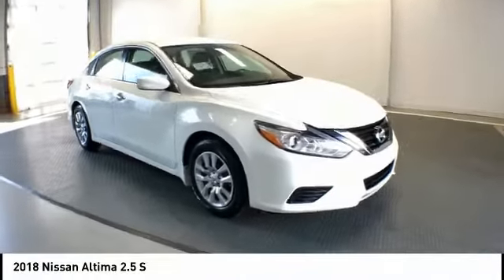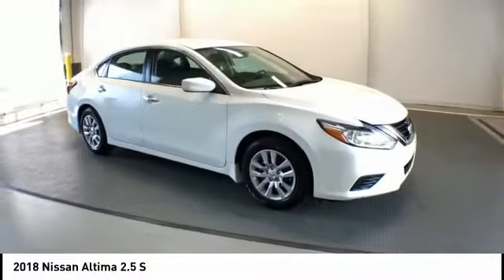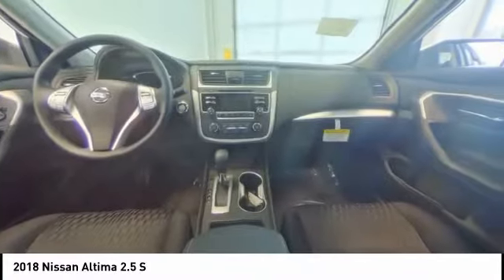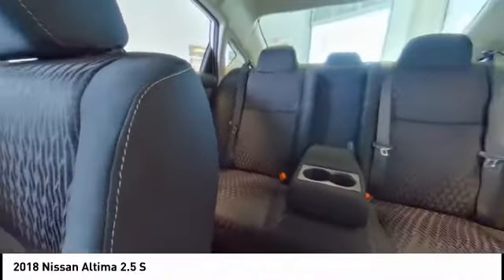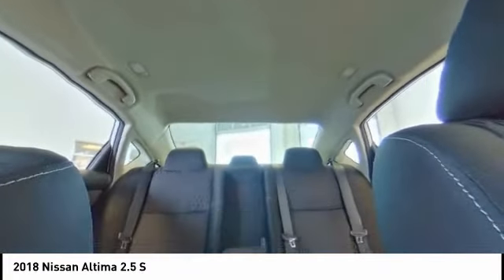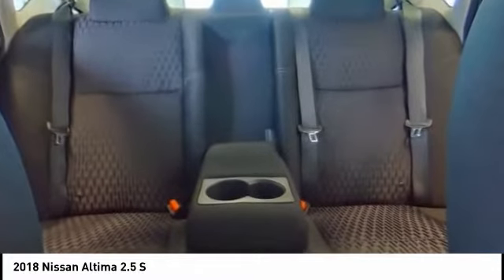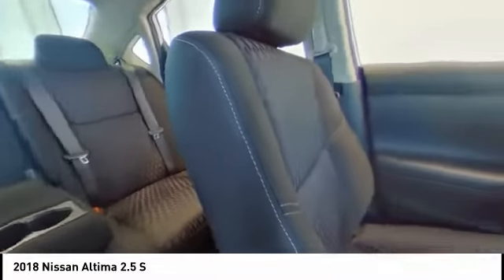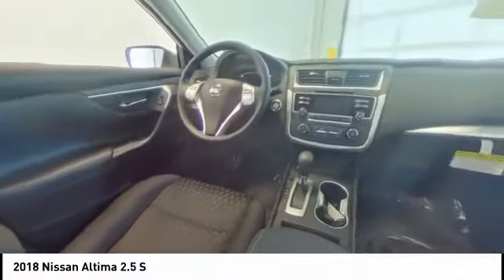2018 Nissan Altima Gallatin TN 19142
2018 Nissan Altima 2.5 S

Priced below KBB Fair Purchase Price! w/ Convenience Package 2 Year Free Maintenance Package CVT with Xtronic 6-Way Power Driver's Seat Floor Mats Plus Trunk Mat (5-Piece Carpeted) Rear USB Port Remote Engine Start S Convenience Package Splash Guards.brbrOur customers love the shopping experience we offer rated the #1 Nissan Dealer in the USA by consumers on DealerRater.com (2016 & 2017) ; just take a look for yourself .brbrbrCome see this Nissan Altima 2.5 S at our award winning Gallatin location just minutes north of Nashville. Would you like a personalized walk-around video or ready for a test drive? Price includes: $3000 - Nissan Customer Cash - 2018 Altima. Exp. 08/31/2018 $500 - NMAC Captive Cash - 2018 Altima. Exp. 08/31/2018